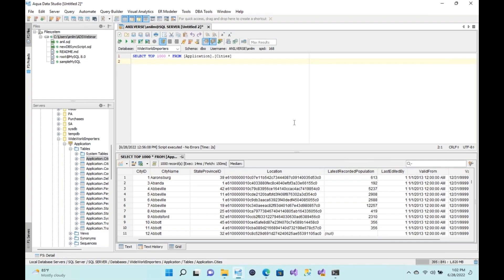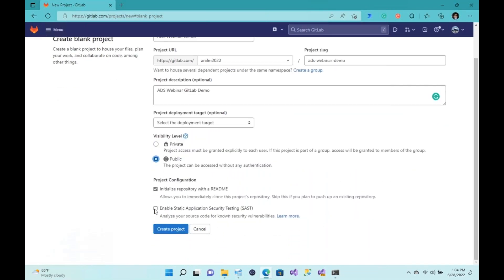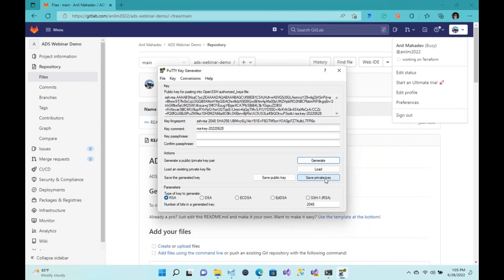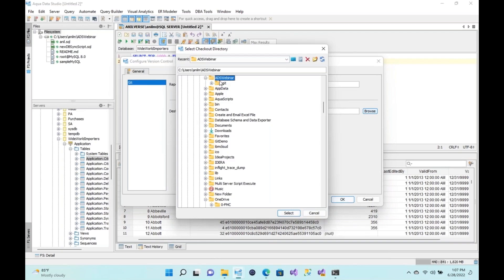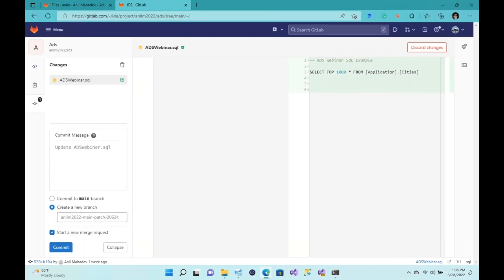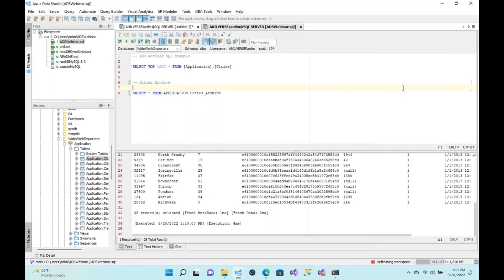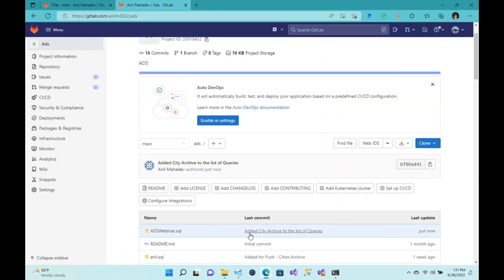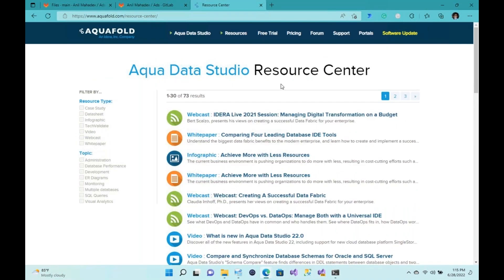Database Version Control with GitLab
GitLab is an open-source software for Git repositories, where Git is an open-source version control system for source code. GitLab provides repository management, code reviews, issue tracking, activity feeds, and wikis.
Watch this video to learn about version control with GitLab using Aqua Data Studio.
The session covers:

👉Set up GitLab.
👉Configure the repository with secure shell (SSH) keys.
👉Set up a project in Aqua Data Studio.
👉Work with an Oracle Database schema.
👉Push changes to GitLab.
👉Edit changes on GitLab.
👉Pull changes back to Aqua Data Studio.

Presenter:

Anil Mahadev is a Principal Cloud Solutions Architect and Database Professional at IDERA. He takes part as a cloud and database evangelist and an active community member in leading database user groups and conferences worldwide.